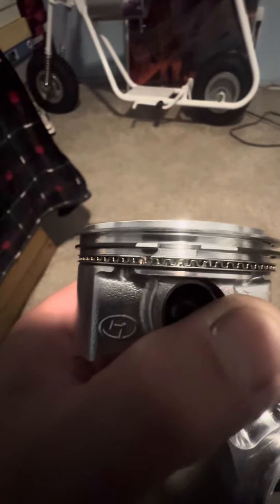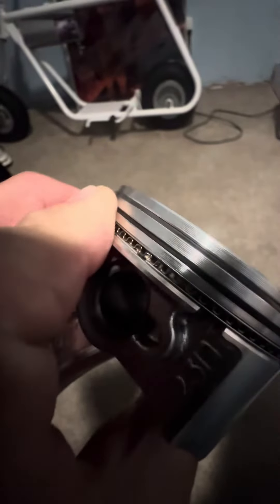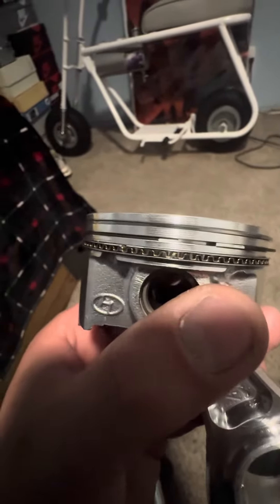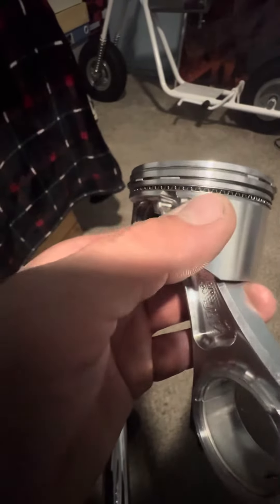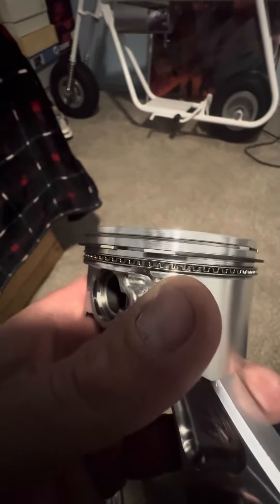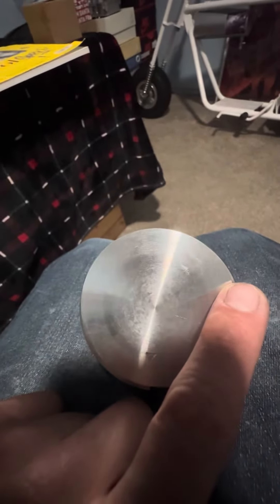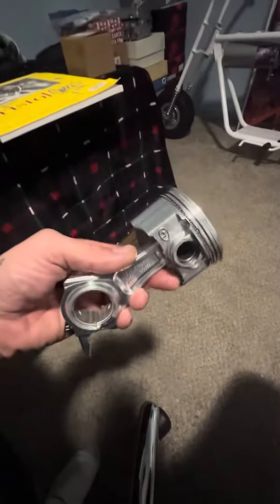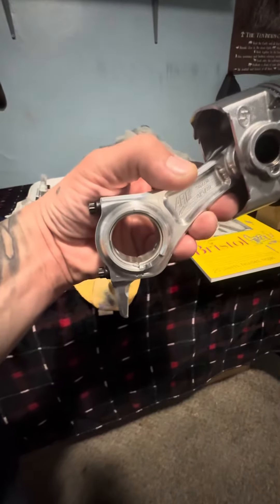Arc flat top piston ring order and installation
Here’s a quick video about oil ring order and how they should be placed . Super basic but the ring order and positioning is very crucial. If not installed correctly, there’s a possibility that you will experience problems.